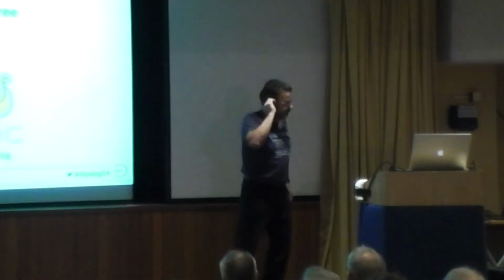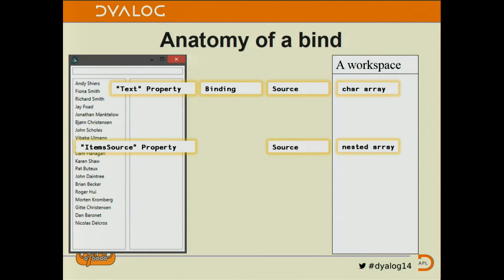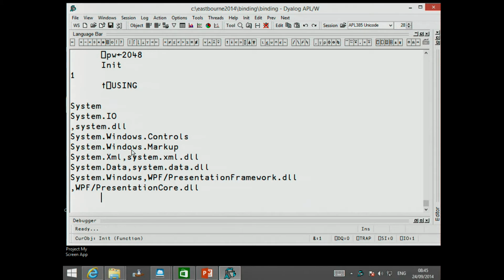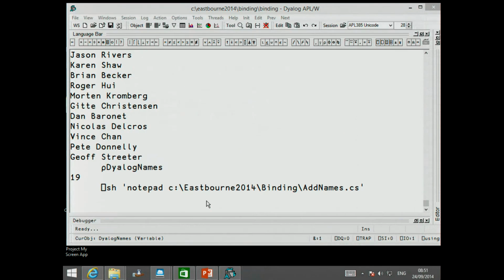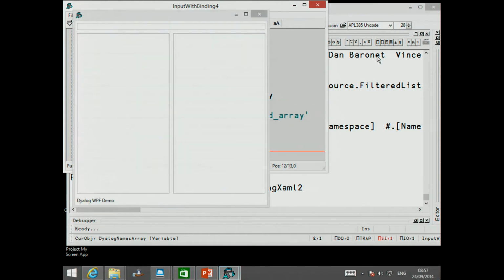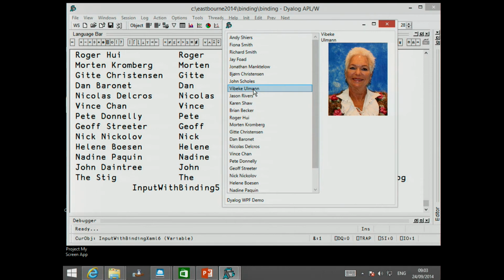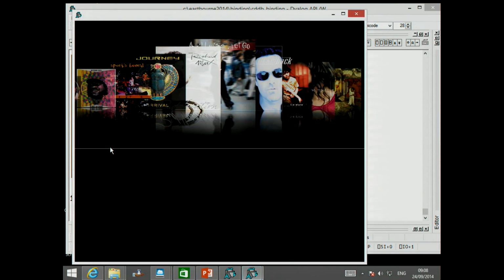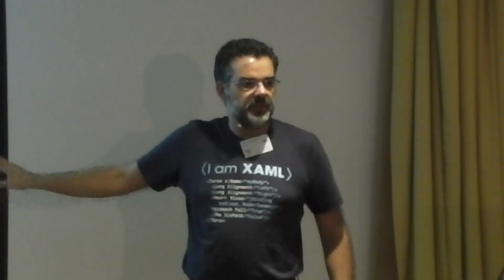Dyalog14: Data Binding Reloaded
John Daintree, Chief Architect, Dyalog Ltd.

Dyalog version 14.0 introduced support for data binding to WPF and other compatible data consumers. John builds on last year's presentation and discusses planned and potential extensions coming in version 14.1.